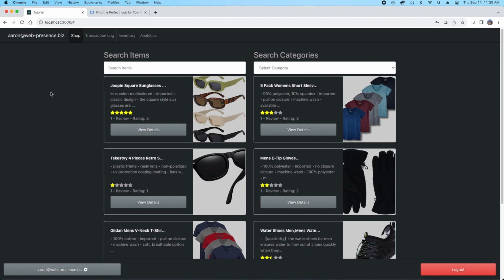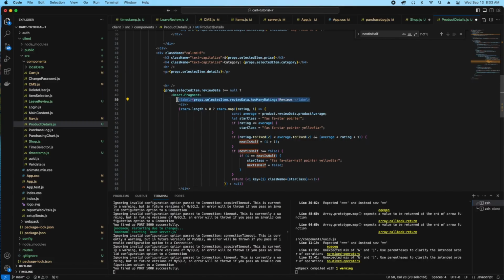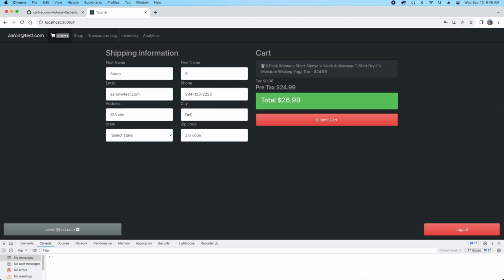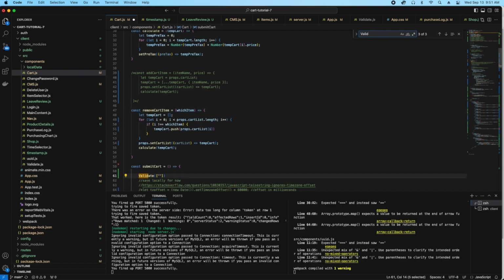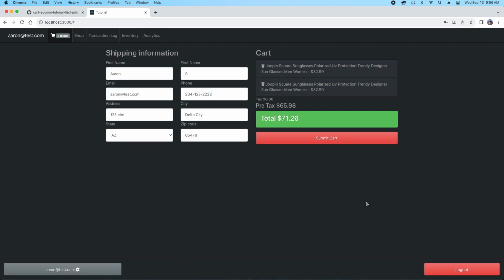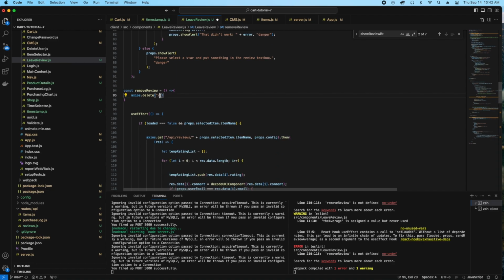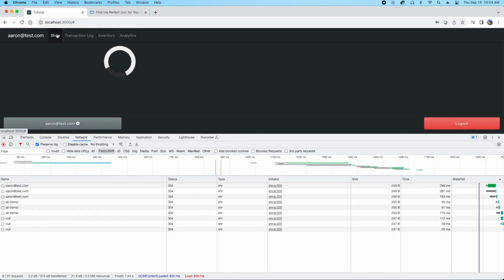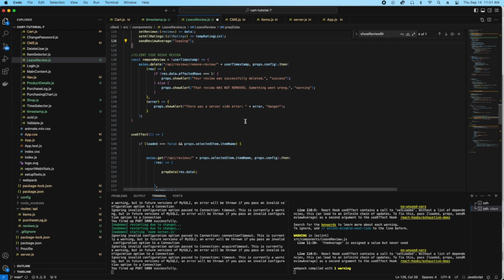Half star rating, remove review & validation - React.js Tutorial 6 - From cart to e-commerce web app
Writing a half star rating, removing a review and shipping form validation.

01:25 - Representing a half star average
06:29 - Front end validation for shipping form
09:24 - Verify form validation
09:48 - Application run through
11:32 - Remove your product review
15:02 - API path test
16:42 - API callback "affectedRows"
18:21 - Wring a function everyone can access